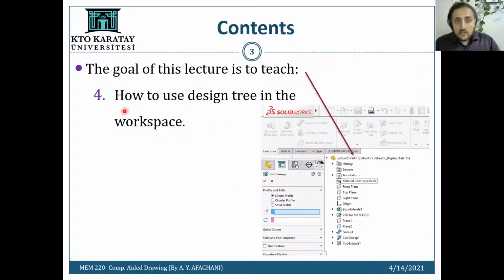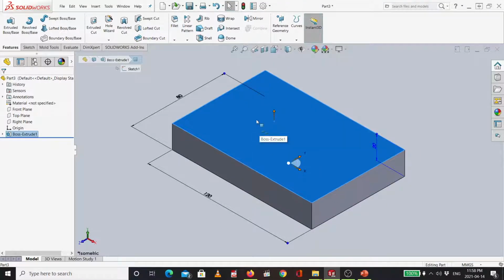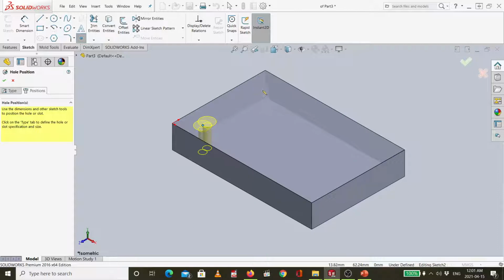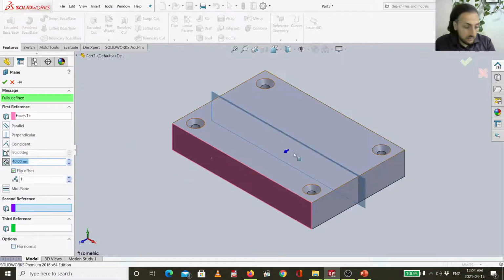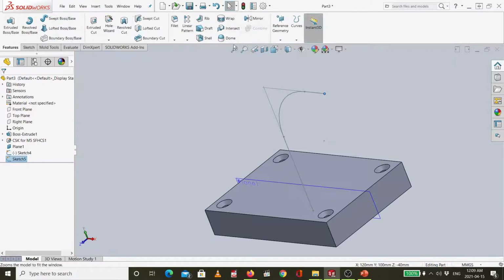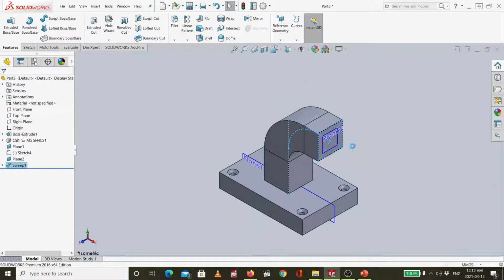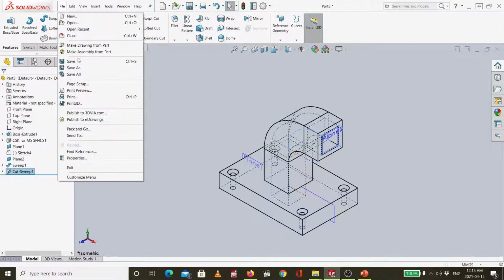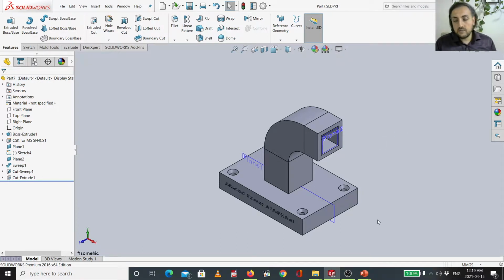MEM220-Lecture5: "Hole Wizard & Curved Part Drawing", KTO- Computer Aided Drawing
In this lecture:
1- Learning some sketches: Text
2- Learning some features: Swept Boss, Swept Cut, and Hole wizard
3-How to use the design tree in the workspace.

(Course Instructor: Dr. Ahmad Yasser AFAGHANI)